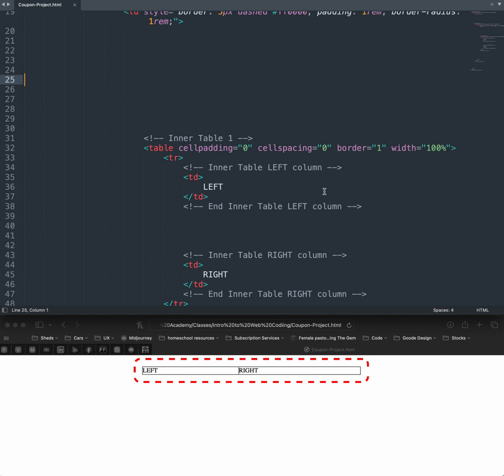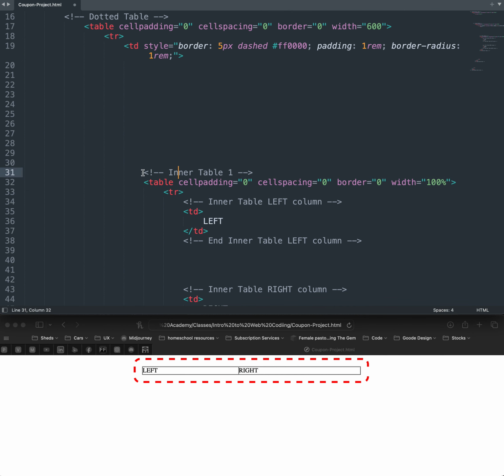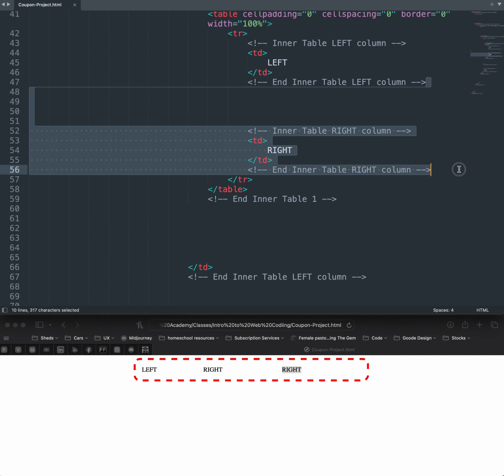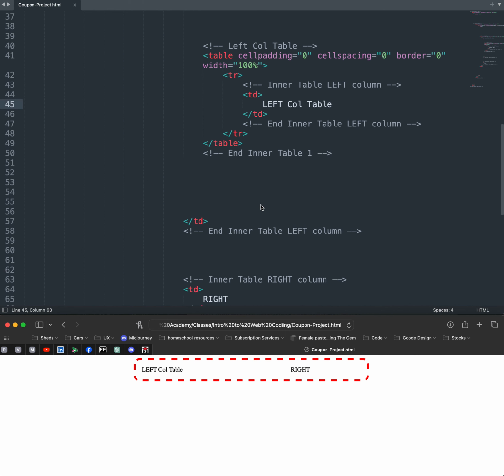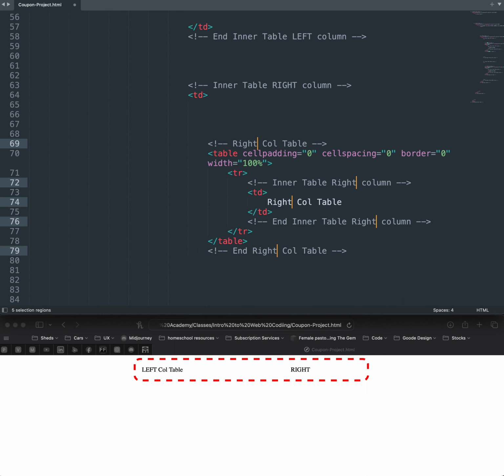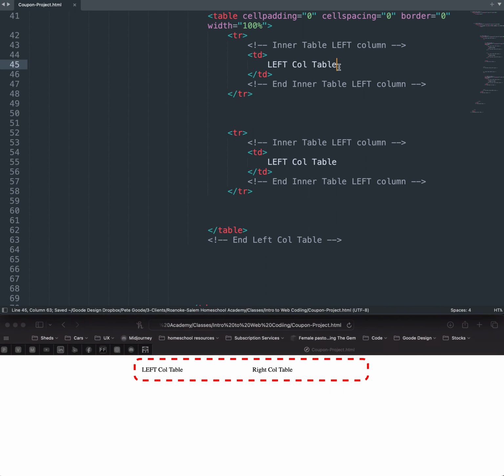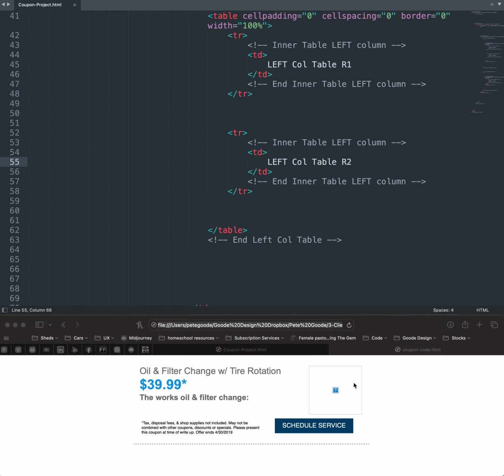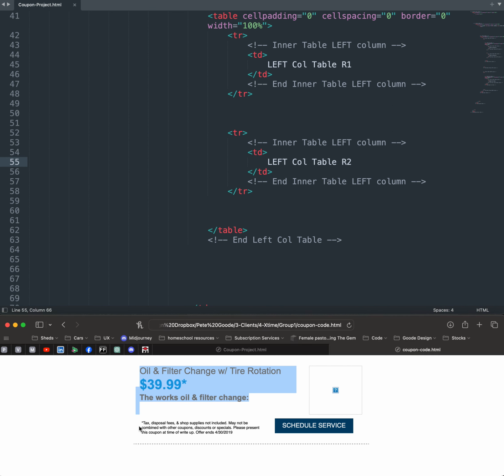Coupon Project video 2 of 8